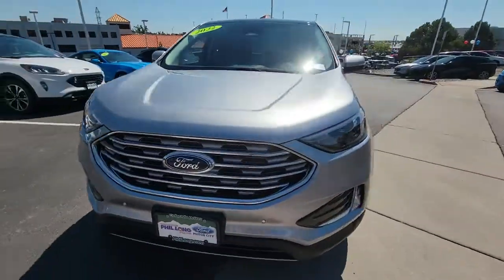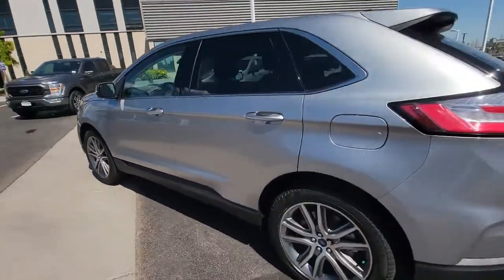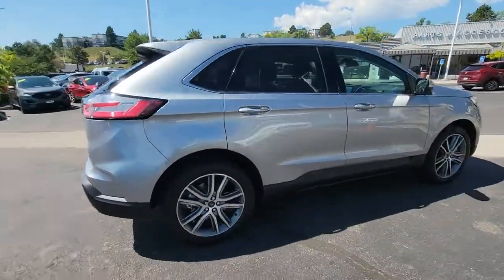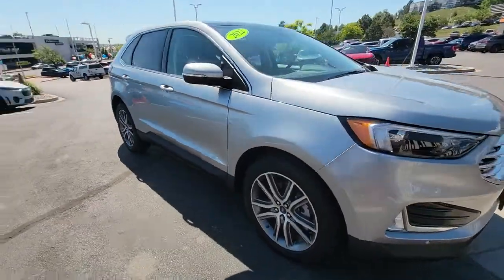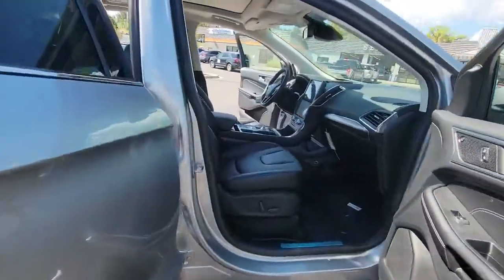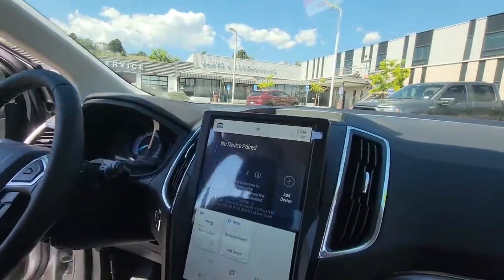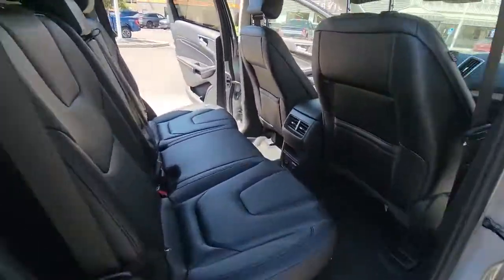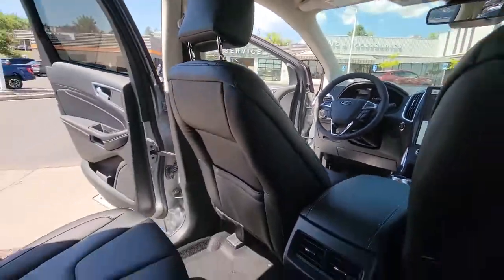2022 Ford Edge Colorado Springs, Southern Colorado, Pueblo, Falcon, Motor City 432025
Iconic Silver Metallic New 2022 Ford Edge Titanium available in 1212 Motor City Drive, Colorado Springs, Colorado at Phil Long Ford Motor City. Servicing the Colorado Springs, Southern Colorado, Pueblo, Falcon, Motor City, CO area.

Phil Long Ford Motor City
1212 Motor City Drive

Heated Leather Seats Aluminum Wheels Turbo Charged All Wheel Drive Power Liftgate Back-Up Camera. Titanium trim. EPA 28 MPG Hwy/21 MPG City! Warranty 5 yrs/60k Miles - Drivetrain Warranty; READ MORE!KEY FEATURES INCLUDELeather Seats All Wheel Drive Power Liftgate Heated Driver Seat Back-Up Camera. Rear Spoiler MP3 Player Privacy Glass Keyless Entry Remote Trunk Release.EXPERTS ARE SAYINGGreat Gas Mileage: 28 MPG Hwy.OUR OFFERINGSWe have a strong and committed sales staff with many years of experience satisfying our customers needs. Feel free to browse our inventory online request more information about vehicles set up a test drive or inquire about financing! If you dont see what you are looking for click on CarFinder fill out the form and we will let you know when vehicles arrive that match your search! Or if you would rather discuss your options with our friendly sales staff. We look forward to serving you!** Prices do not include sales tax finance charges costs of emission tests other governmental fees or taxes and transportation costs incurred after sale to deliver the vehicle to the purchaser at the purchasers request. Vehicle pricing is subject toOffer is valid through 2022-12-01.
WHEELS: 20 BRIGHT-MACHINED ALUMINUM  -inc: premium dark stainless-painted pockets  Tires: 245/50R20 AS,EQUIPMENT GROUP 300A  -inc: Active Transmission Warm-Up,CLASS II TRAILER TOW PACKAGE  -inc: trailer sway control  SelectShift capability and steering wheel mounted paddle shifters,TRANSMISSION: 8-SPEED AUTOMATIC W/SELECTSHIFT  -inc: Active Transmission Warm-Up (STD),ENGINE: TWIN-SCROLL 2.0L ECOBOOST  -inc: auto start-stop technology (STD),FRONT LICENSE PLATE BRACKET,ICONIC SILVER METALLIC,FRONT & REAR FLOOR LINERS W/CARPET MATS  -inc: standard front and rear carpeted floor mats  When ordered w/the Titanium Elite Package (51E) front and rear floormats w/brick red embroidered edge logo (front only) and brick red accent stitching is included (ceramic interior includes standard floor mats),MINI SPARE WHEEL  -inc: Replaces tire inflator and sealant kit  Mini Spare Tire,PANORAMIC VISTA ROOF  -inc: power open/close w/power shade  Standard single 2nd row LED dome reading light replaced w/2 single lights  Switch located in each grab handle pocket,Turbocharged,All Wheel Drive,Power Steering,ABS,4-Wheel Disc Brakes,Brake Assist,Brake Actuated Limited Slip Differential,Aluminum Wheels,Tires - Front Performance,Tires - Rear Performance,Heated Mirrors,Power Mirror(s),Integrated Turn Signal Mirrors,Rear Defrost,Privacy Glass,Intermittent Wipers,Variable Speed Intermittent Wipers,Rain Sensing Wipers,Rear Spoiler,Remote Trunk Release,Power Liftgate,Power Door Locks,Daytime Running Lights,Automatic Headlights,LED Headlights,Automatic Highbeams,Fog Lamps,AM/FM Stereo,Premium Sound System,Satellite Radio,MP3 Player,Auxiliary Audio Input,HD Radio,Requires Subscription,Steering Wheel Audio Controls,Satellite Radio,HD Radio,Requires Subscription,MP3 Player,Bluetooth Connection,Telematics,Auxiliary Audio Input,Smart Device Integration,Requires Subscription,Pass-Through Rear Seat,Rear Bench Seat,Adjustable Steering Wheel,Trip Computer,Power Windows,Leather Steering Wheel,Heated Steering Wheel,Keyless Entry,Power Door Locks,Keyless Start,Keyless Entry,Power Door Locks,Hands-Free Liftgate,Remote Engine Start,WiFi Hotspot,Universal Garage Door Opener,Cruise Control,Climate Control,Multi-Zone A/C,A/C,Power Driver Seat,Power Passenger Seat,Leather Seats,Bucket Seats,Heated Front Seat(s),Driver Adjustable Lumbar,Seat Memory,Driver Vanity Mirror,Passenger Vanity Mirror,Driver Illuminated Vanity Mirror,Passenger Illuminated Visor Mirror,Auto-Dimming Rearview Mirror,Floor Mats,Keyless Start,Mirror Memory,Power Windows,Power Door Locks,Trip Computer,Mirror Memory,Immobilizer,Security System,Traction Control,Stability Control,Traction Control,Front Side Air Bag,Blind Spot Monitor,Cross-Traffic Alert,Lane Departure Warning,Lane Keeping Assist,Lane Departure Warning,Front Collision Mitigation,Driver Monitoring,Rear Parking Aid,Tire Pressure Monitor,Driver Air Bag,Passenger Air Bag,Front Head Air Bag,Rear Head Air Bag,Passenger Air Bag Sensor,Knee Air Bag,Driver Restriction Features,Child Safety Locks,Back-Up Camera